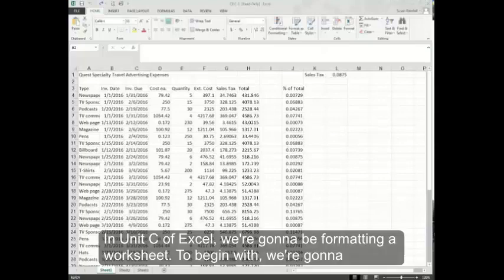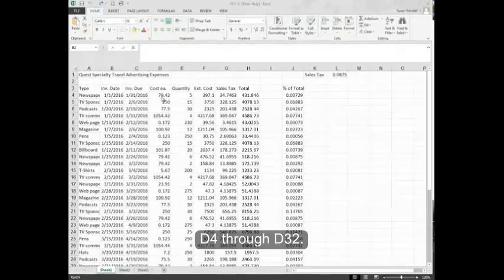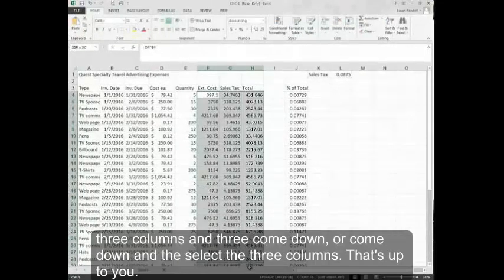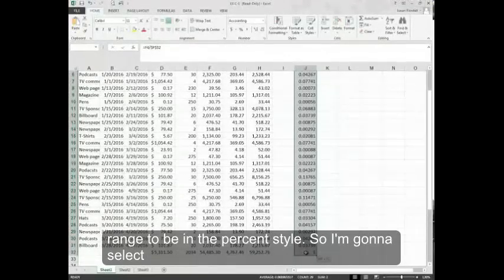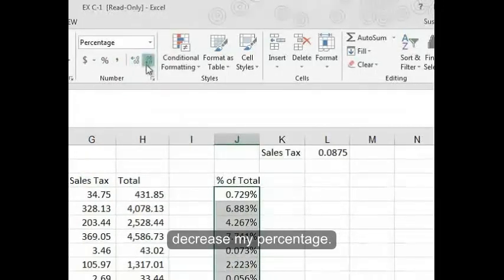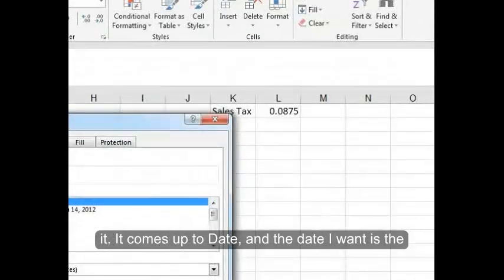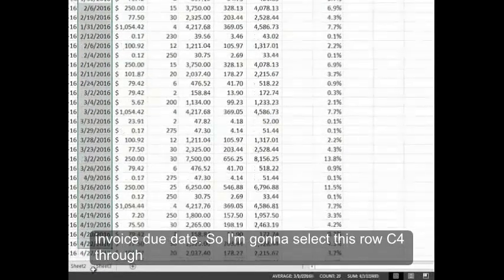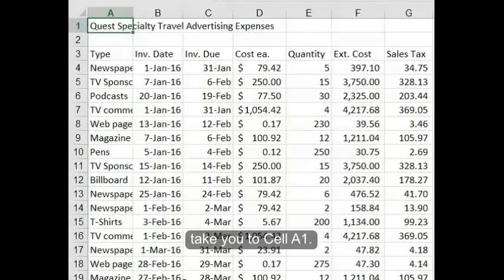Excel Unit C Part 1